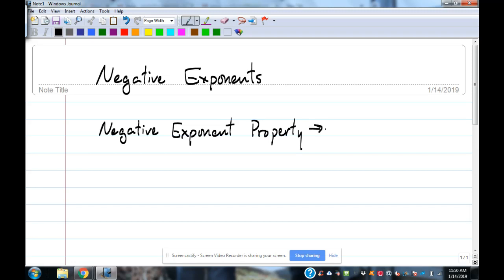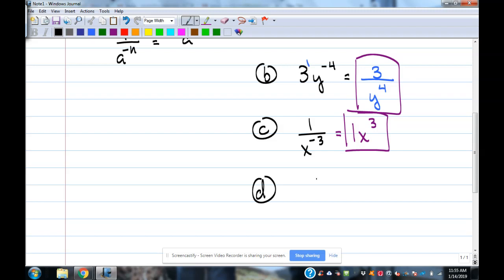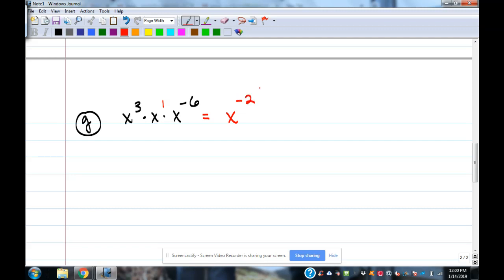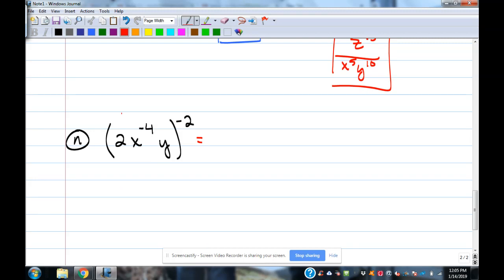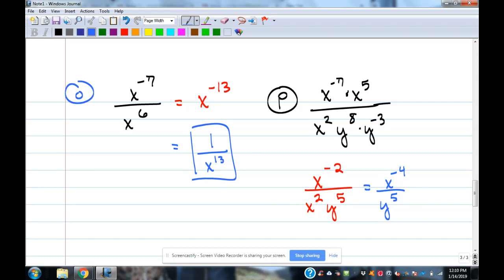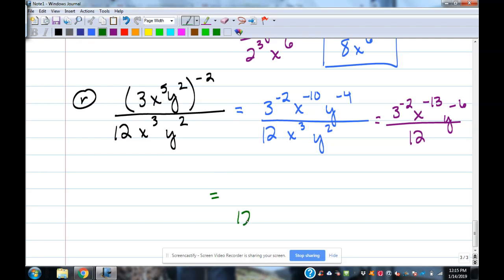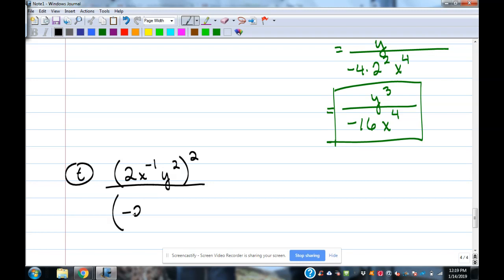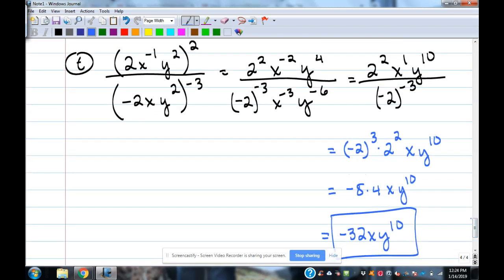Algebra 1 SP2019---Negative Exponents